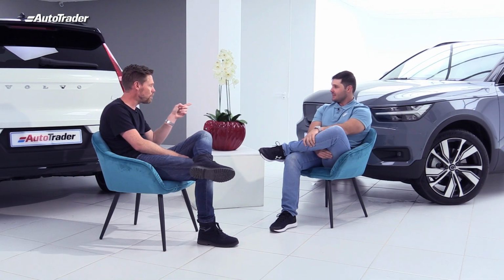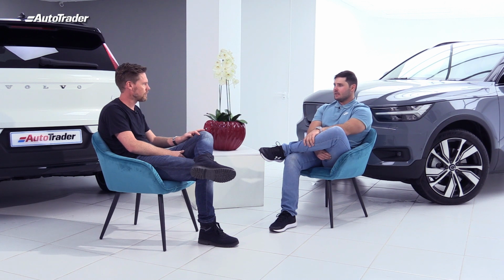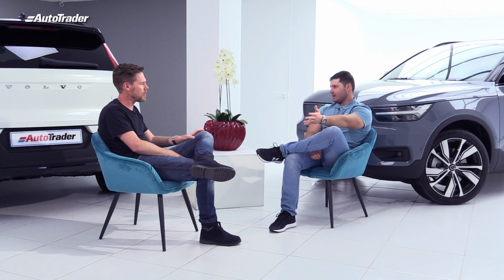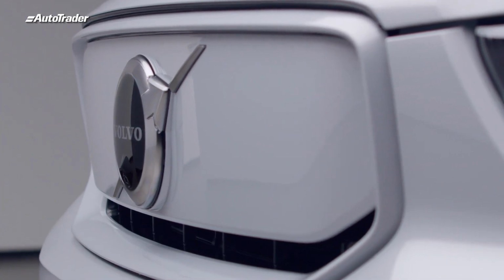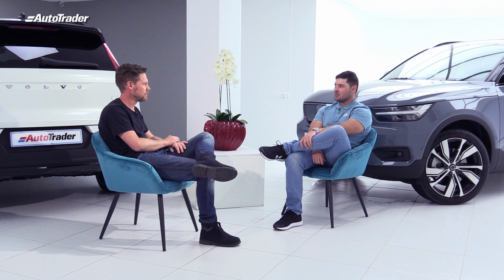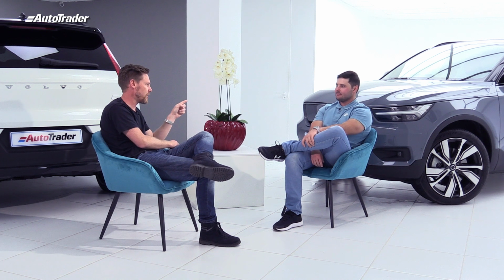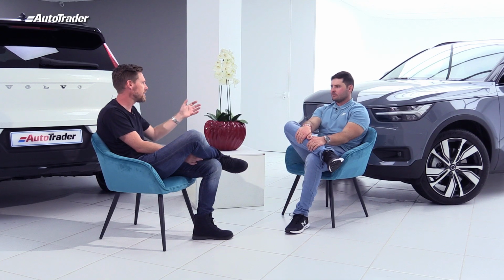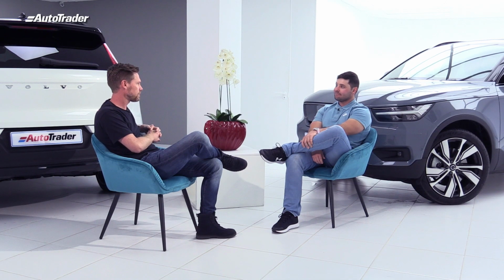Volvo XC40 P6 & P8 Recharge (2022) Vodcast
AutoTrader SA motoring experts Chad Lückhoff and Sean Nurse recently had the opportunity to sample both the Volvo XC40 P8 Recharge Twin AWD and the Volvo XC40 P6 Recharge at the same time. To better compare the two fully electric crossovers, they met up in the AutoTrader studio for an in-depth discussion.

Here are a few of the topics:
00:00 - Intro
00:51 - Styling
01:18 - Future vehicles
04:01 - Buyer demographics
04:45 - Differences
05:24 - Performance
10:11 - Price
11:23 - Next step up from XC40 P8 Recharge Twin
12:10 - Included benefits in purchase price
14:30 - Warranty & Maintenance plan
15:08 - Regenerative braking
15:32 - Towing
16:17 - Slow vs fast driving
17:08 - Range
19:04 - Running cost
20:06 - Charging
22:10 - Convenience
22:37 - The drive
25:22 - Loadshedding
25:47 - Final thoughts
27:55 - Outro

Want to find out more about the Volvo XC40? Follow this link for the written review

Looking for a new or used Volvo XC40 on AutoTrader?
Search for thousands of new and used vehicles quickly on AutoTrader.co.za